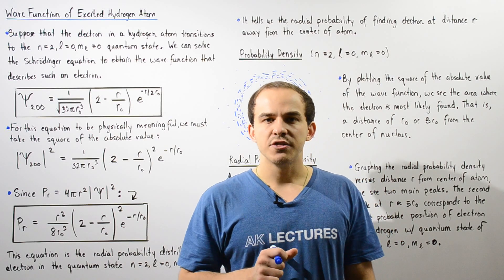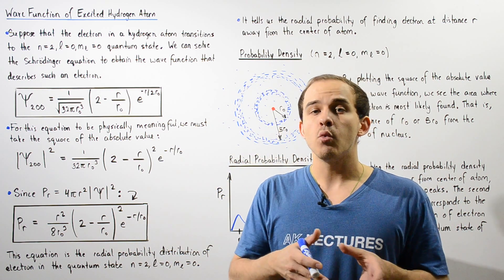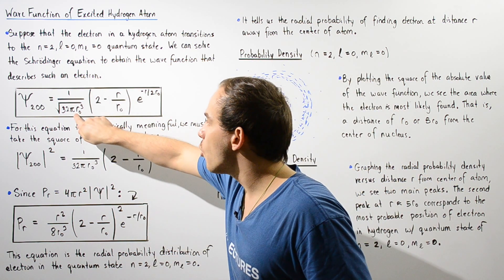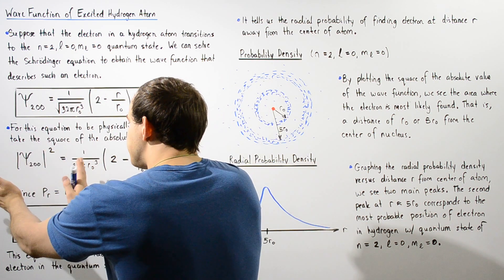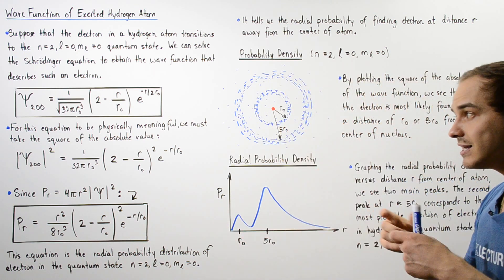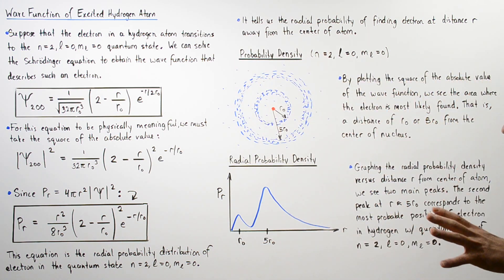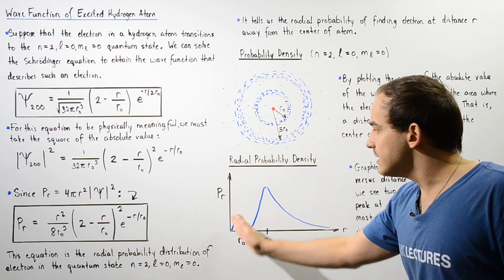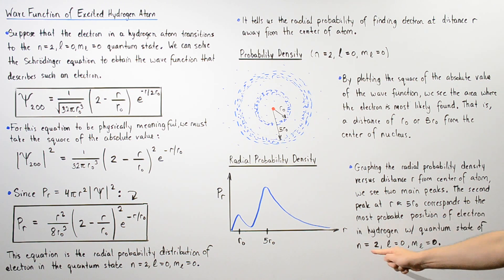Wave Function of Excited Hydrogen Atom